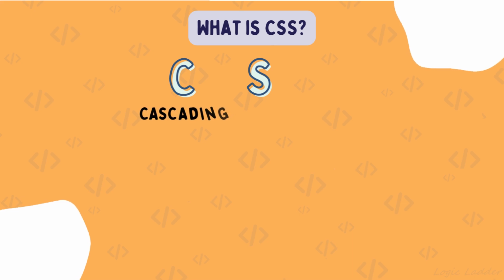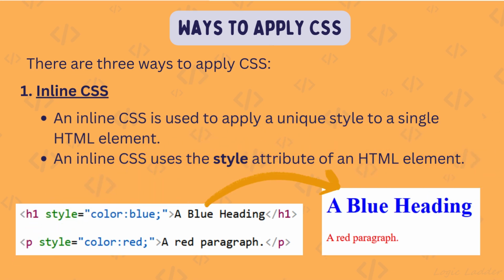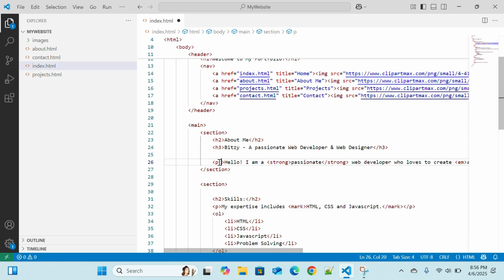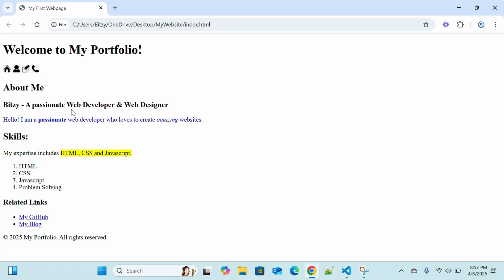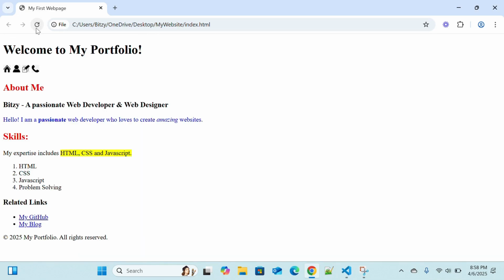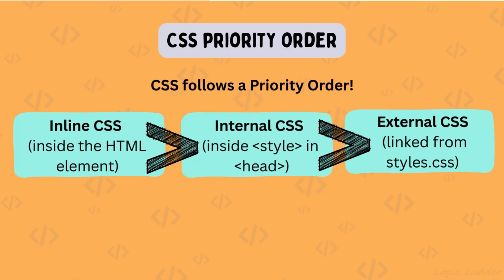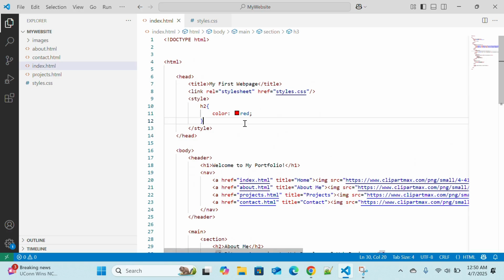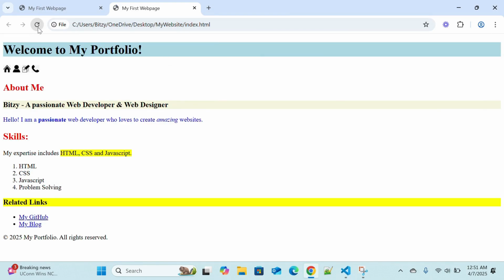What is CSS? Why & How We Use It | CSS Basics for Beginners (Code Your Website: Part 10)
In this video, we’re starting a brand new chapter of web development — CSS (Cascading Style Sheets)! CSS is the magic that transforms your plain HTML into a beautiful, colorful, and well-designed website.

📌 What You’ll Learn in This Video:
✅ What is CSS and how it works
✅ Why we apply CSS to our HTML pages
✅ Different ways to apply CSS: Inline, Internal, and External
✅ The priority order of CSS and how the browser decides which style to apply

👉 If you’re wondering how professional websites look so stunning — this is the video that starts that journey!

Timestamp:
00:00 Intro
00:27 What is CSS?
00:53 Why do we use CSS?
01:26 Ways to Apply CSS - Inline CSS
01:46 Ways to Apply CSS - Internal CSS
02:14 Ways to Apply CSS - External CSS
02:42 Implementation of three ways of CSS in portfolio website
06:35 CSS Priority Order
07:00 CSS Priority Order in Action
09:19 Homework
09:36 Recap
09:48 Next Step of Web Ladder